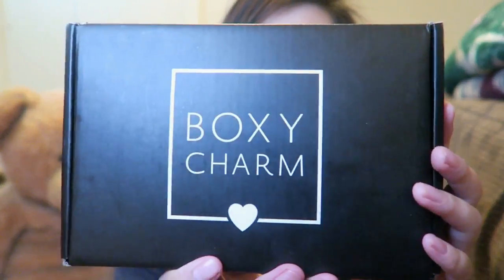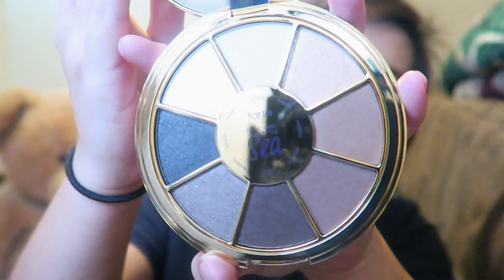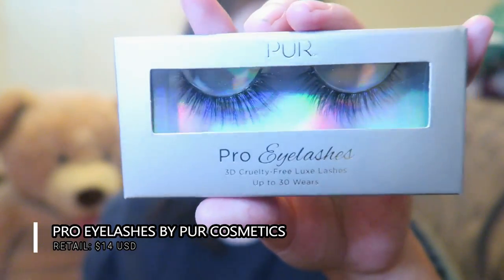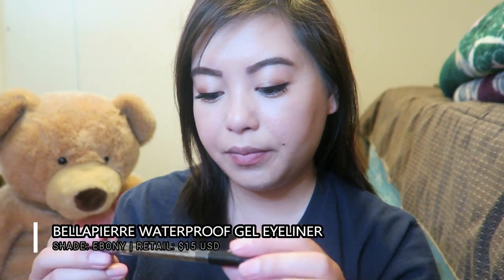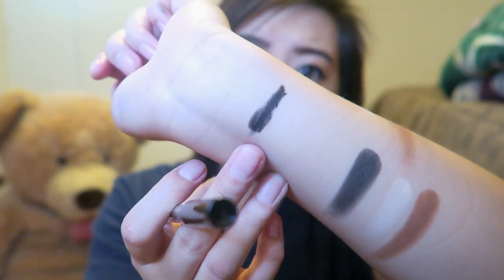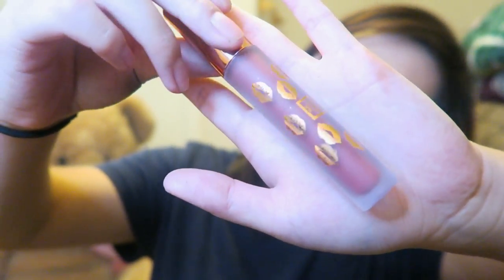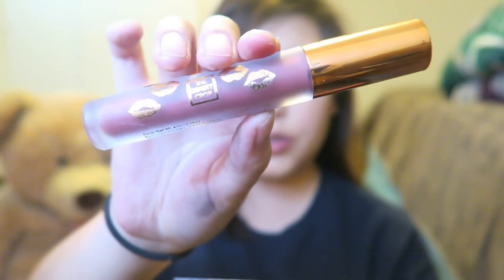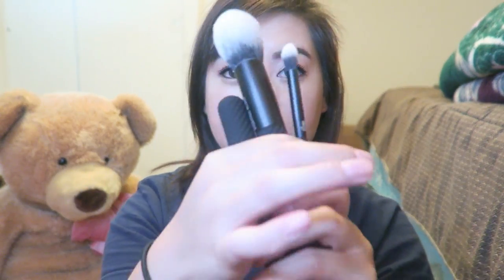BOXYCHARM AUGUST 2017 UNBOXING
- Hello Peaches! Today I have an unboxing with Boxycharm for you guys. This is their August 2017 box and the theme for this month is Beach Please☺️

- Boxycharm is a $21 monthly beauty subscription box and you get 4-6 full to luxury size items. The great thing is you don't get tiny sample size at all!! Boxycharm is currently shipping to only the U.S. & Canada.

- Don't forget to use Ebates for your online orders to receive cash back. So far I've earned $20 in cash back. How cool is that?! Get $10 your first order when you sign up.

► Camera: Canon G7X & Iphone 7plus